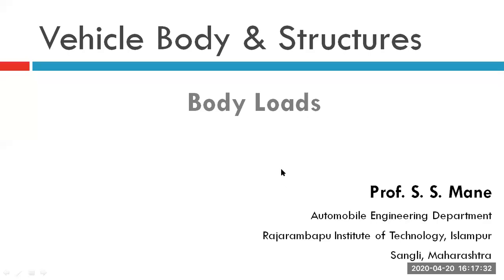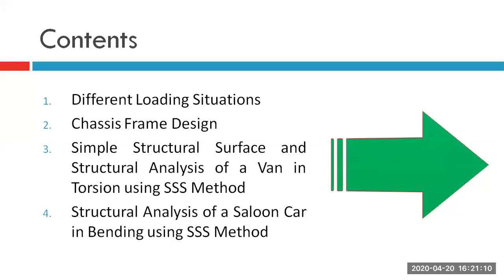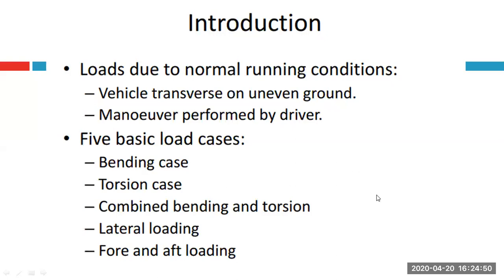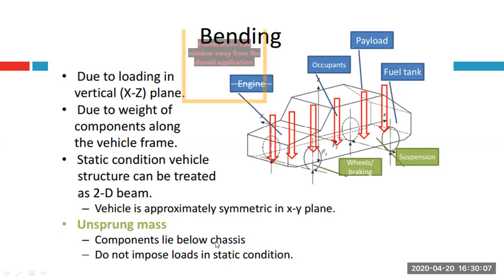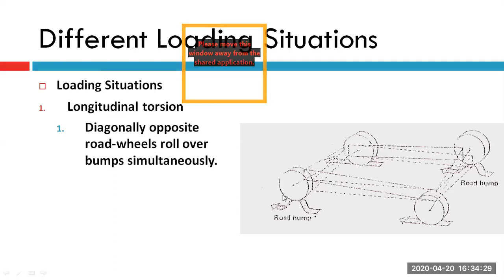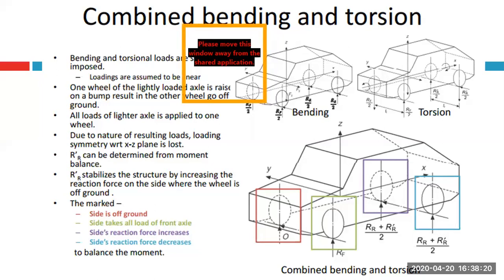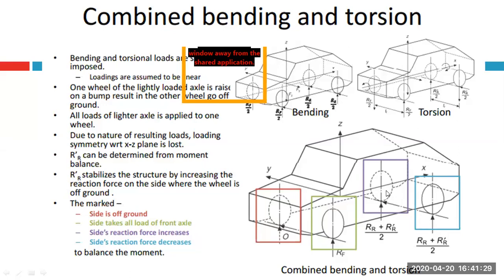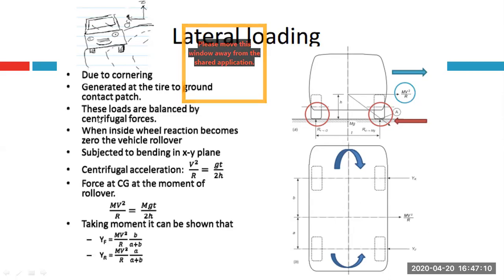Vehicle Body & Structures - Body Loads (Different Loading Situations)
This video discusses about the different loading situations in case of a vehicle traveling on road.